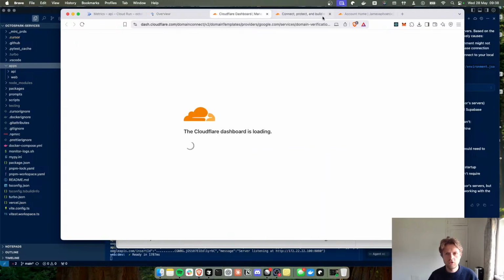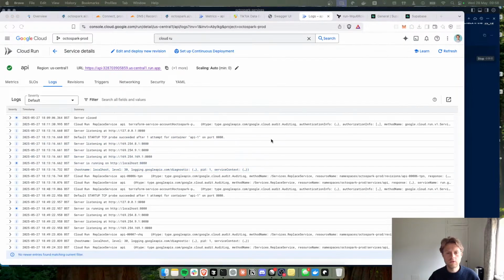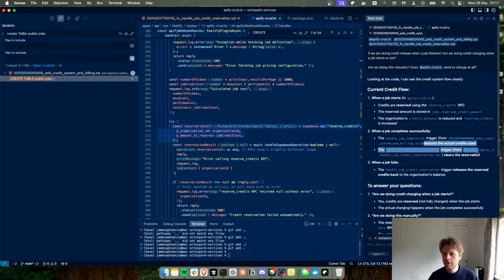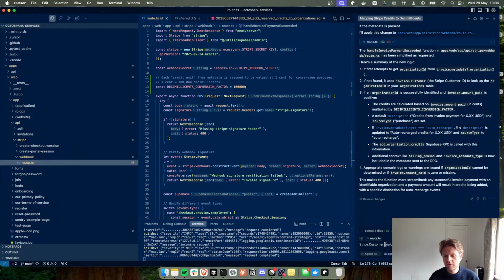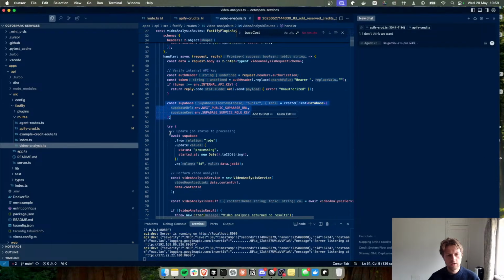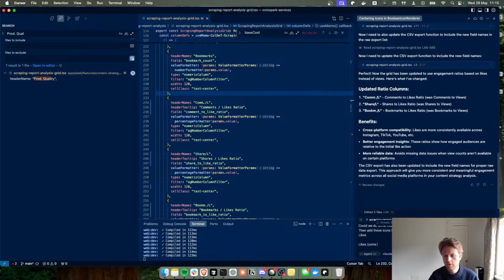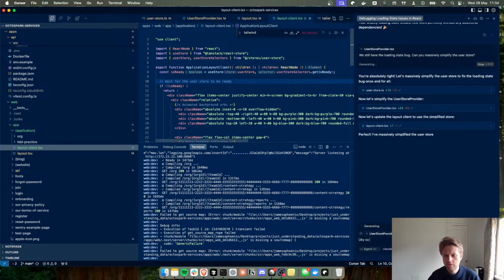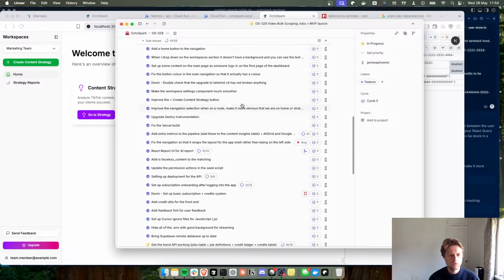Coding Session - Social Media Automation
Making an LLM platform for social media teams. By integrating generative AI to streamline the approval process and boosting creativity.